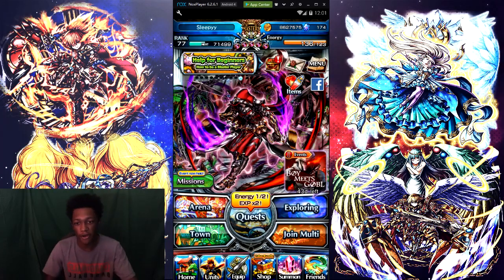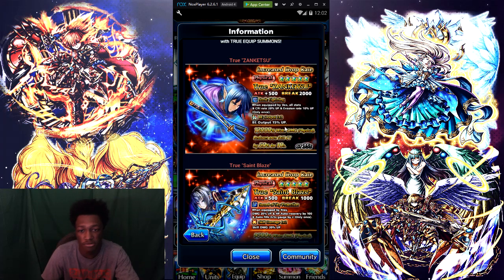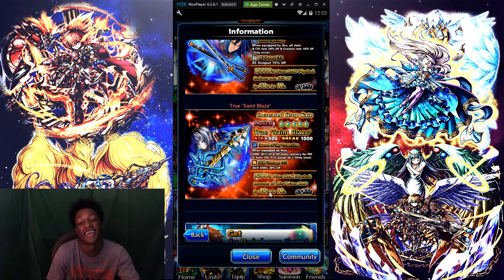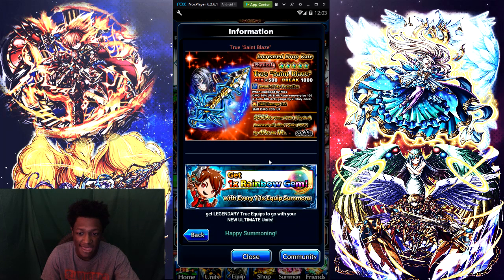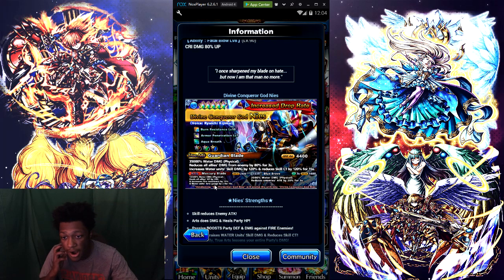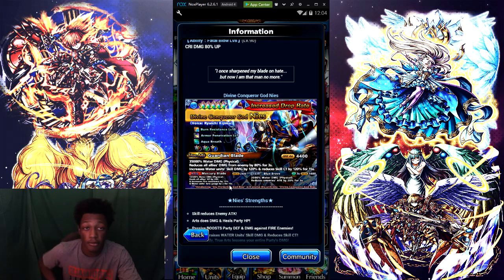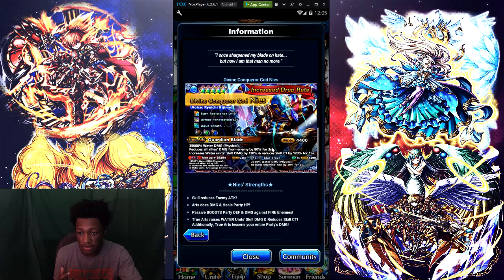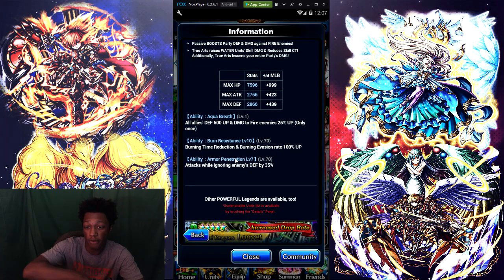Grand Summoners - Going Over Vox And Nies True Equip